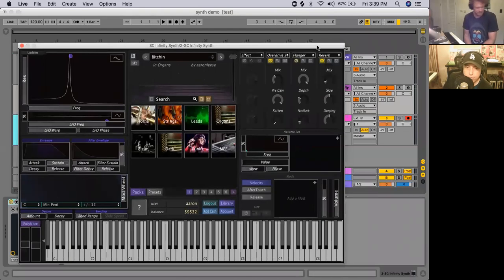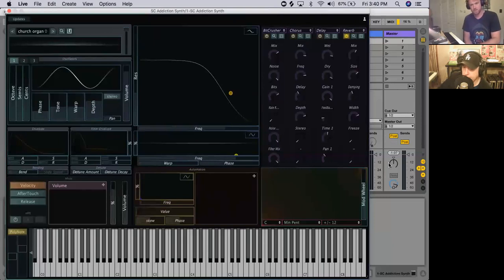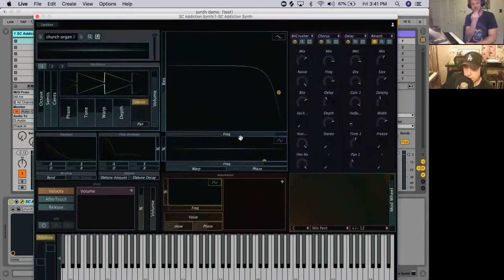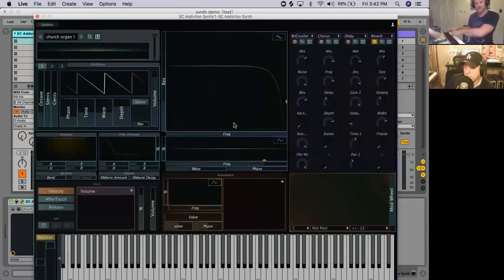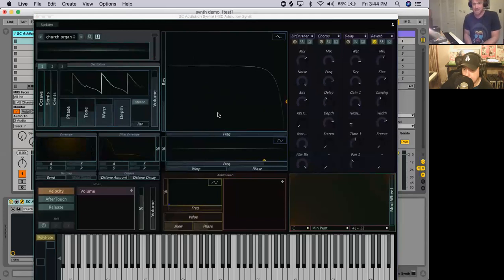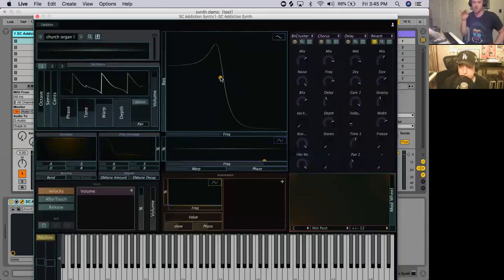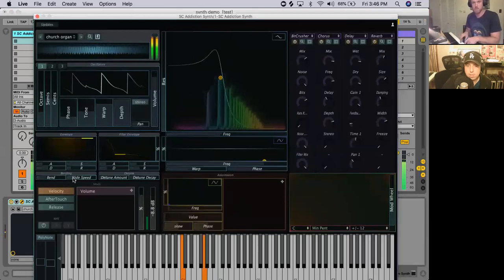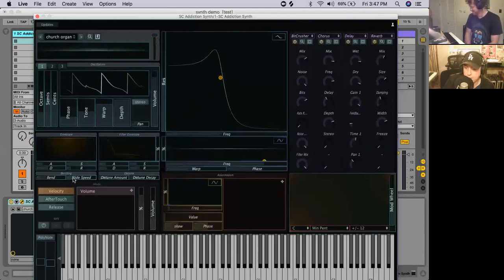Basic Building Blocks of Synthesizers Pt 5- Filters / Mixing (ft Aaron Leese)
A general overview of filters and mixing in synthesizers.